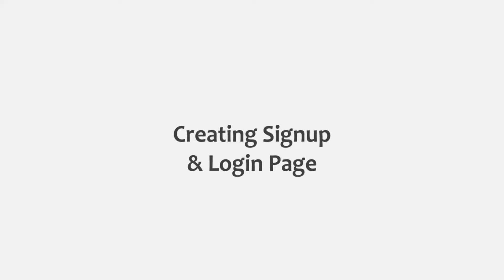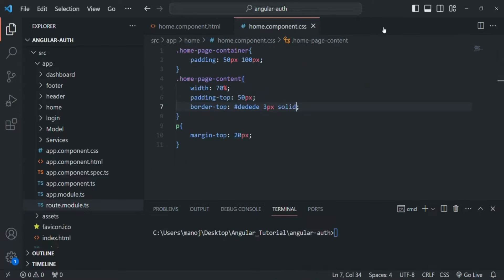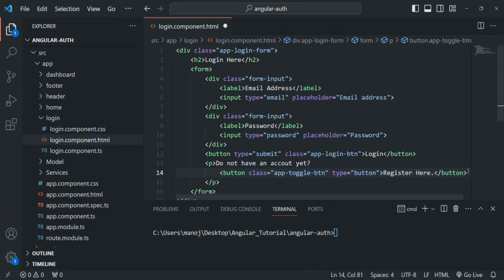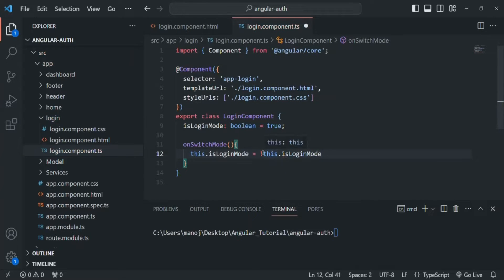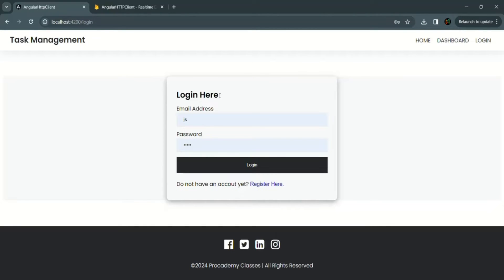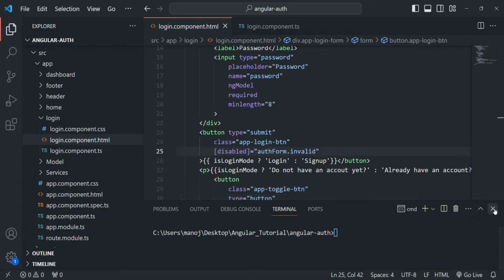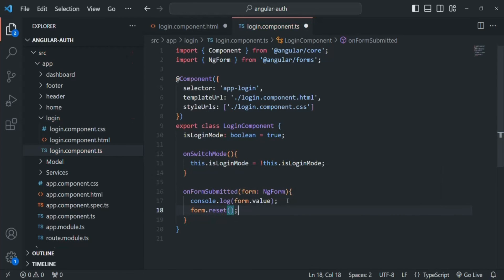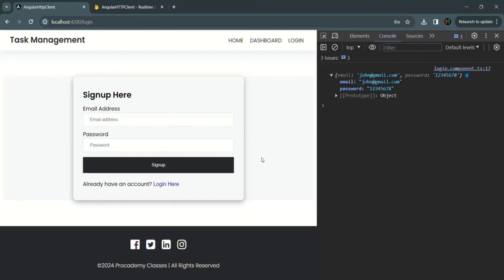#157 Creating Signup & Login Page |Angular Authentication & Authorization |A Complete Angular Course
In this lecture, we are going to create signup page and we will use the same form for login and signup. So, we are going to write the logic to toggle between login & signup and also we are going to read email & password from login / signup form.